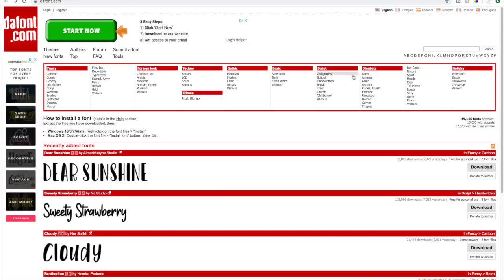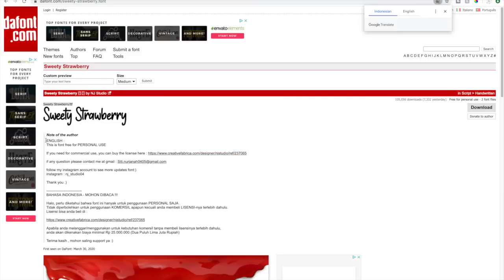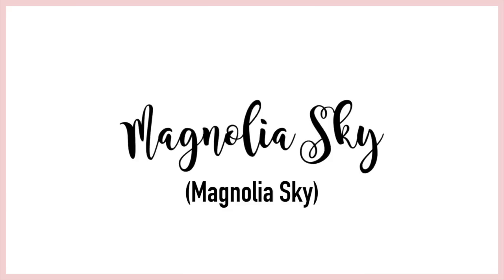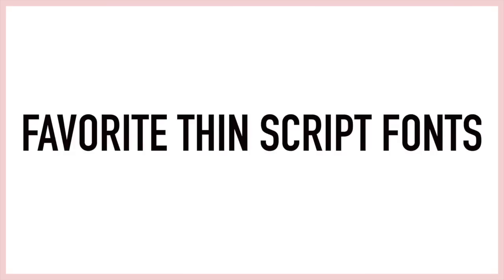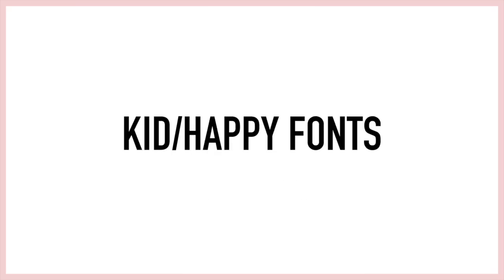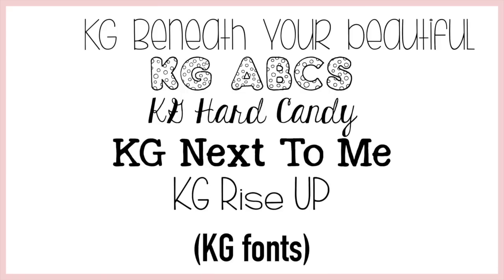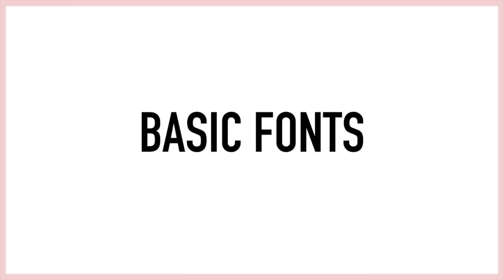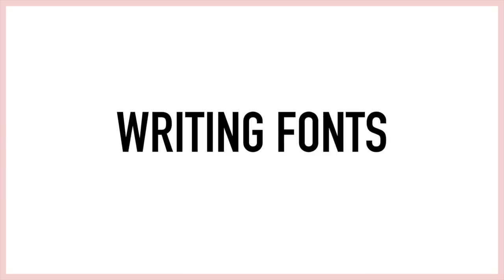MY FAVORITE FREE FONTS FROM DAFONT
In this video I'm sharing my favorite fonts from Dafont.com. These are the fonts I use the most for my projects. These fonts I am sharing are free for personal use. To use these commercially you would need to buy the commercial license from the author.